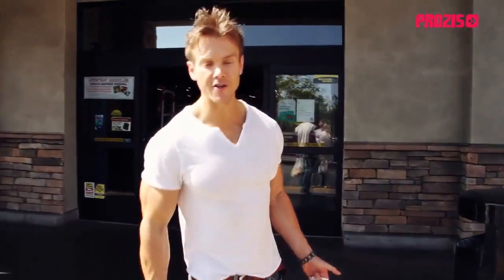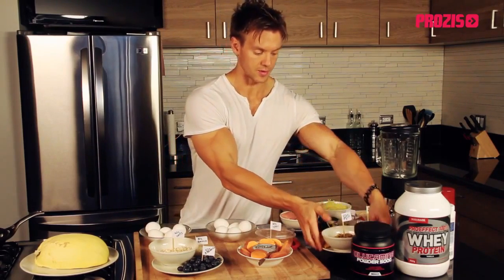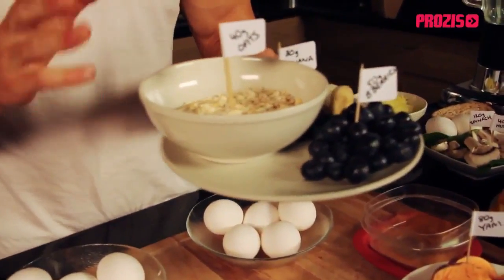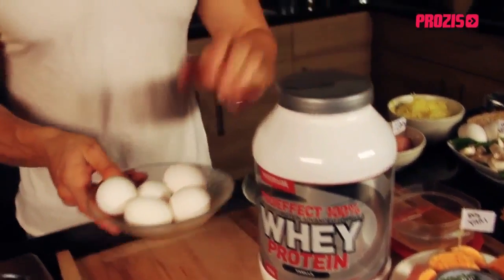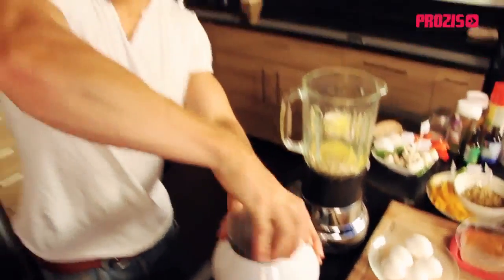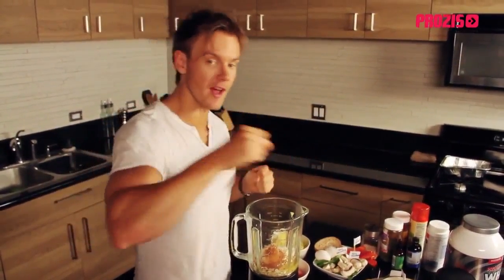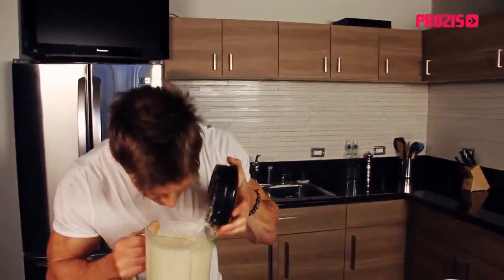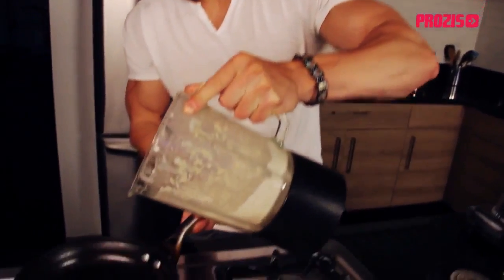2. Διατροφή Bodybuilding - Τα πάντα για τους υδατάνθρακες!!!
👉👉👉ΣΥΜΠΛΗΡΩΜΑΤΑ ΔΙΑΤΡΟΦΗΣ👈👈👈

Ιατρική αποποίηση!!!
Το περιεχόμενο των Βίντεο που δημοσιεύονται στο κανάλι αυτό όπως και των πληροφοριών προορίζονται αποκλειστικά για ενημερωτικό σκοπό. Σε καμία περίπτωση αυτά και οι απαντήσεις στα σχόλια δεν υποκαθιστούν τη γνώμη των ειδικών (διαιτολόγων, γιατρών, γυμναστών κλπ) αλλά ούτε και τη διάγνωση και τη θεραπεία. Αναζητάτε την επιστημονική συμβουλή του γιατρού σας ή άλλου επαγγελματία υγείας και μην αγνοήσετε ποτέ την επιστημονική συμβουλή ή οδηγία ενός ιατρού, επειδή ενδεχομένως διαβάσατε κάτι διαφορετικό στο
Πριν δοκιμάσετε οτιδήποτε από τα περιεχόμενα αυτής της ιστοσελίδας, θα πρέπει να έχετε την συγκατάθεση του γιατρού/αθλιάτρου σας
ή και του γονέα σας εάν είστε ανήλικοι.Η αποδοχή-χρήση των όποιων πληροφοριών γίνεται με αποκλειστικά δική σας ευθύνη!!!

Σημειώσεις-όροι χρήσης:

Επιτρέπεται η ενσωμάτωση των βίντεο σε blogs και ιστοσελίδες με αναφορά στην πηγή.

Απαγορεύεται το κατέβασμα και η χρήση αποσπασμάτων ή ολόκληρων βίντεο για οποιαδήποτε λόγο χωρίς γραπτή άδεια.